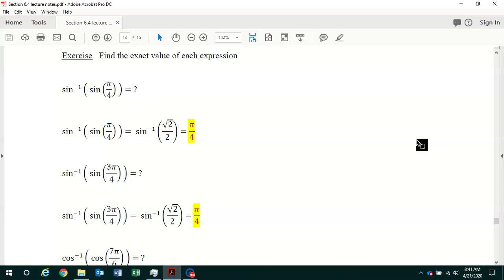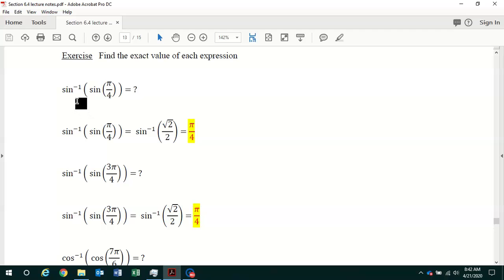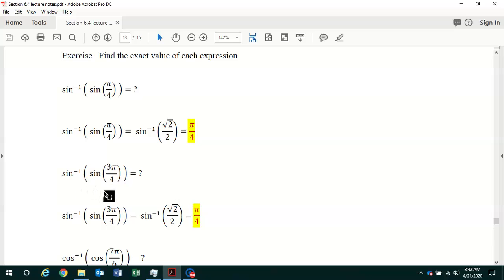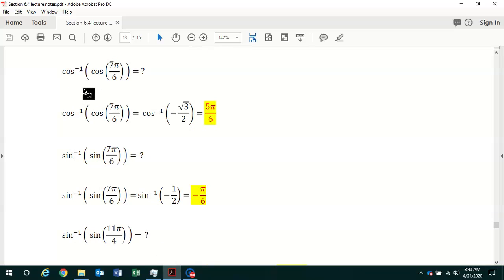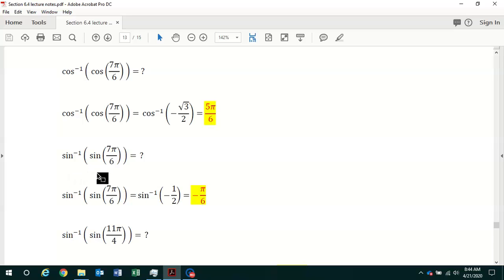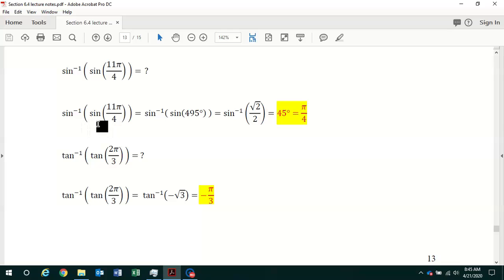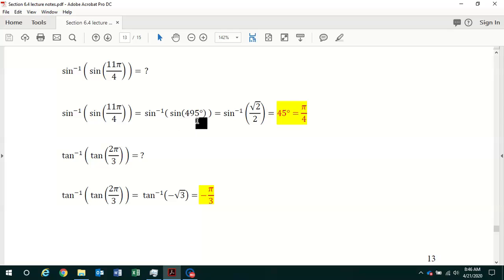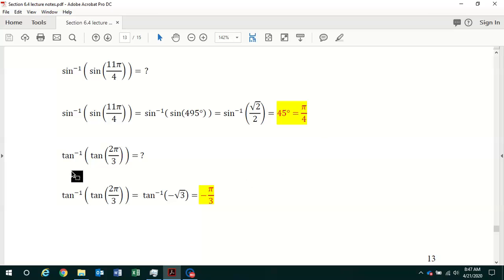Math 135 Section 6.4 Page 13 Inverse Trigonometric Functions